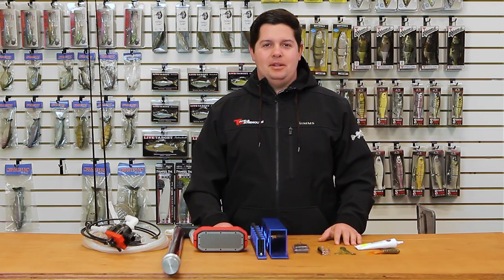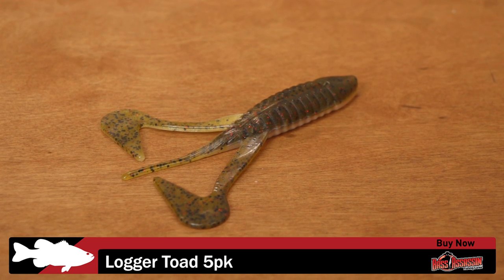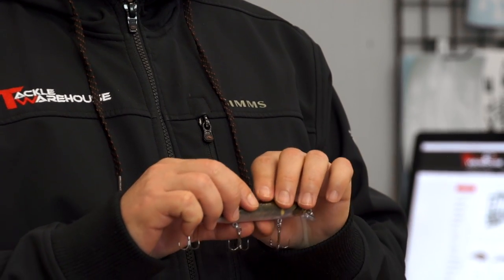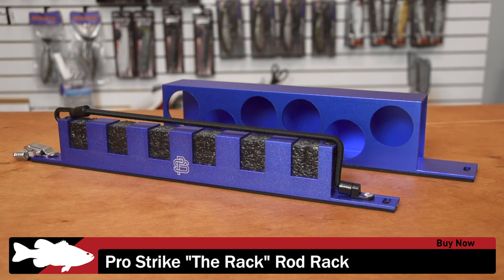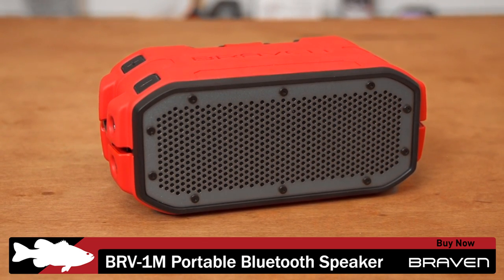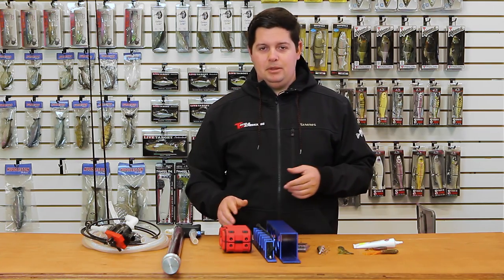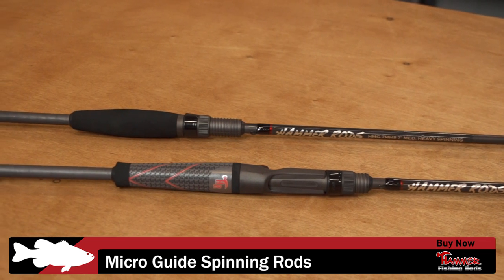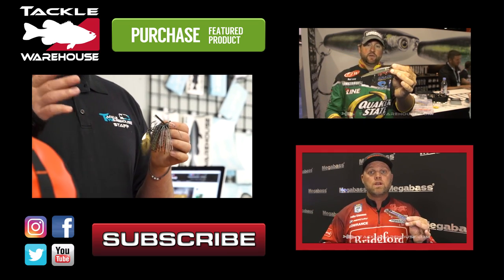What's New at Tackle Warehouse w. Jake Cotta - 2/15/17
Get the first look at some of the hottest baits and accessories to hit the market, What's New at Tackle Warehouse hosted by Product Specialist Jake Cotta, gives viewers the inside scoop on the latest innovations in the fishing industry.  Featuring products from vendors such as, Lunker City, Bass Assassin, Lunkerhunt, Megabass, Pro Strike, Braven, Sack Caddy, and Hammer Rods. Make sure to keep locked-in to the Tackle Warehouse VLOGs to get more exclusive insight, inventory updates, and the best products at the best prices.